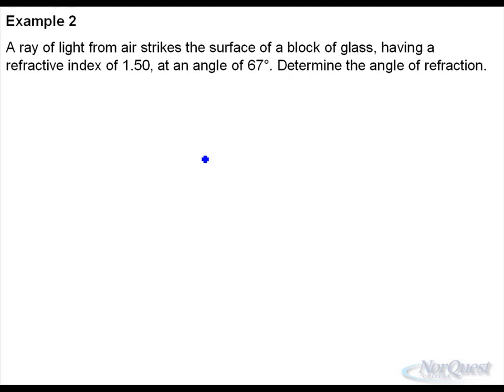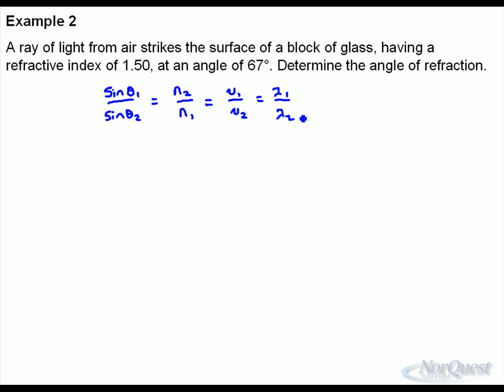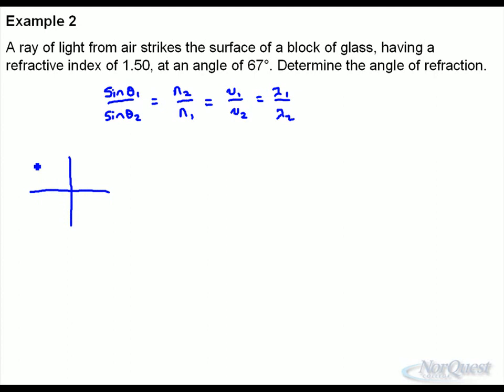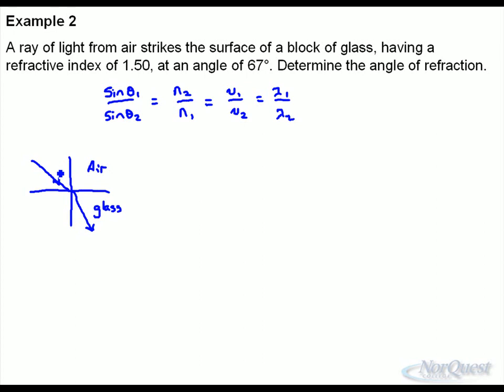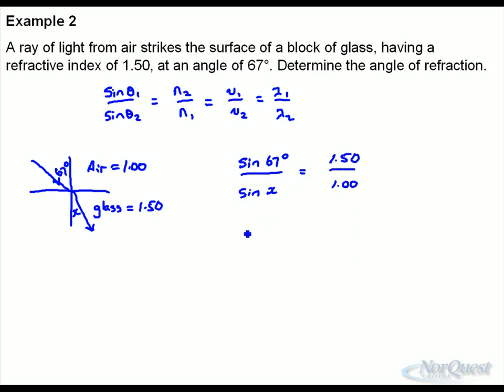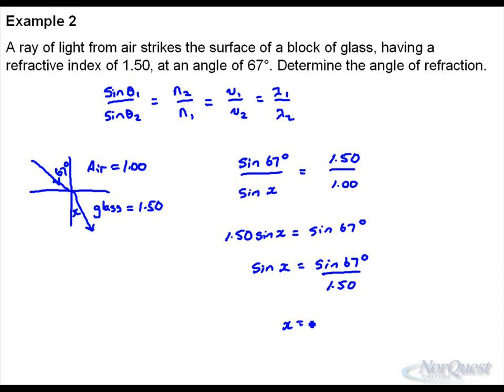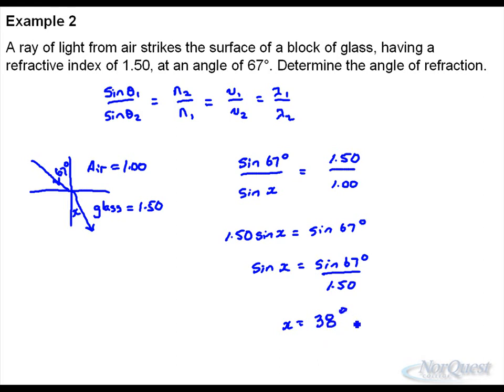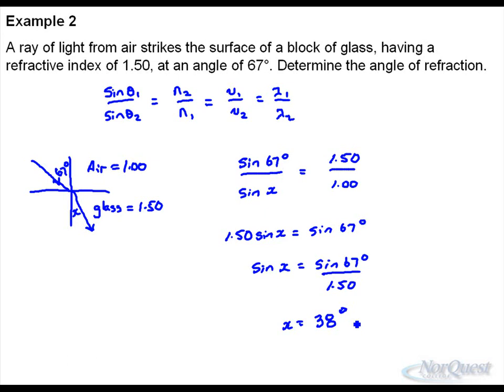U4L3EX2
Electromagnetic Radiation: Refraction